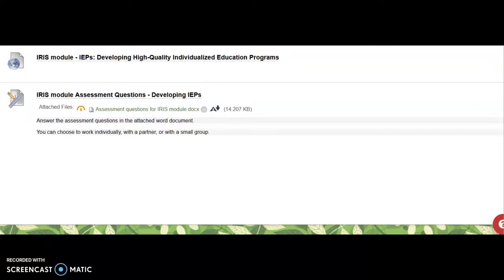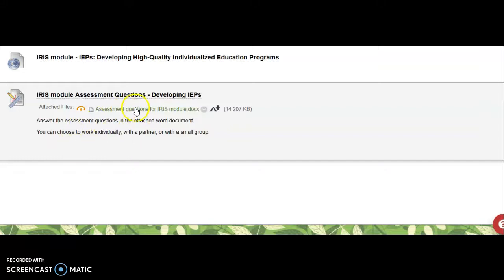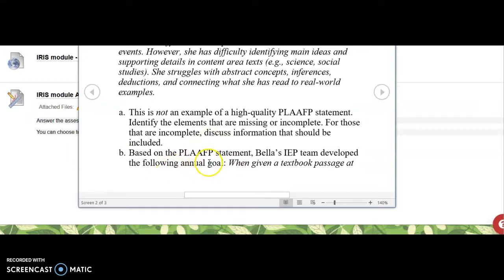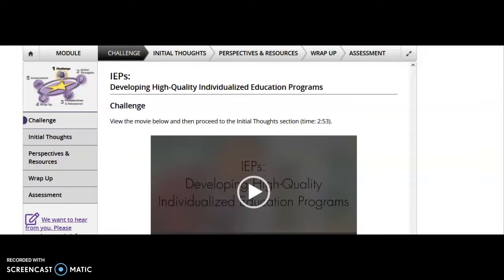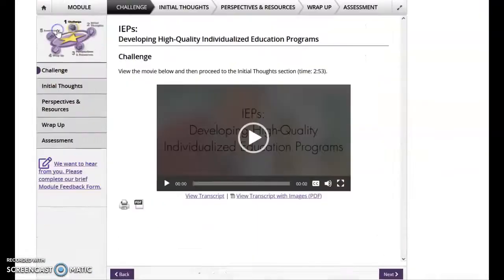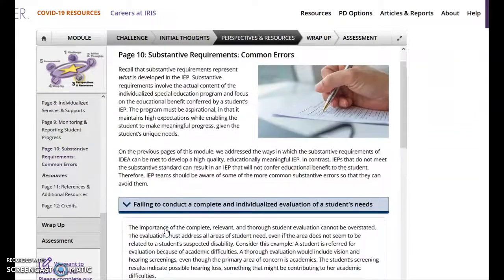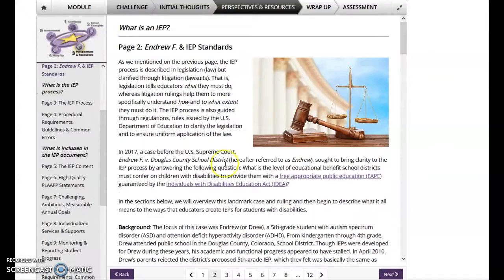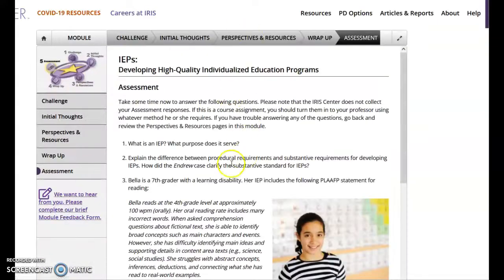IEP IRIS module assignment recording